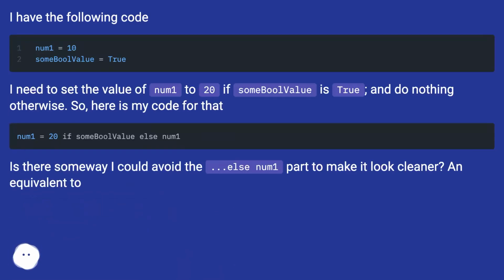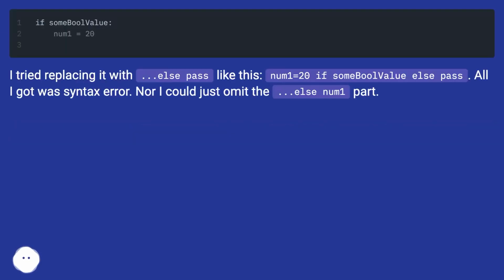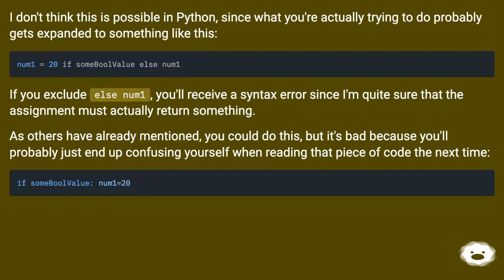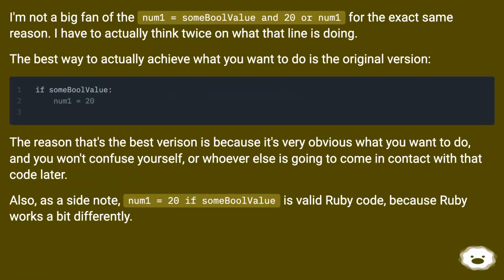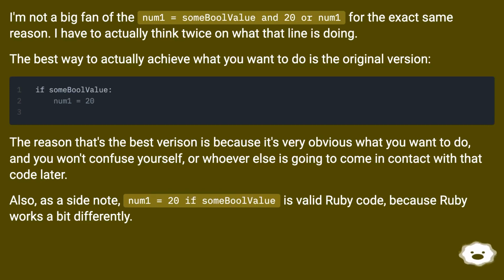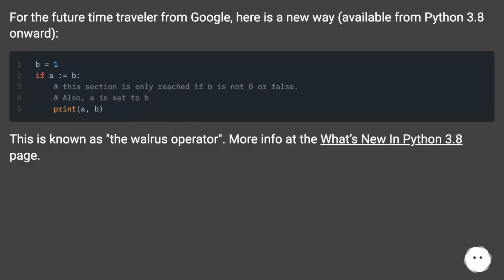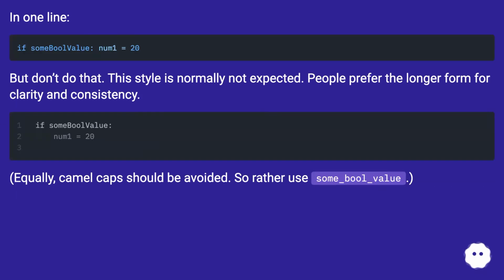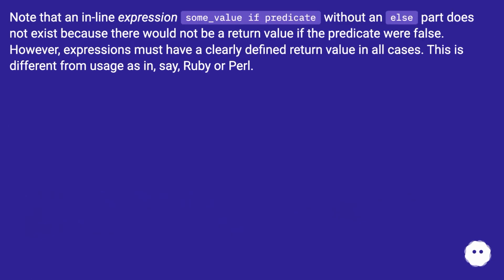One line if-condition-assignment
Chapters
00:00 One Line If-Condition-Assignment
00:45 Accepted Answer Score 311
01:57 Answer 2 Score 71
02:10 Answer 3 Score 40
02:35 Answer 4 Score 26
03:19 Answer 5 Score 19
03:31 Thank you